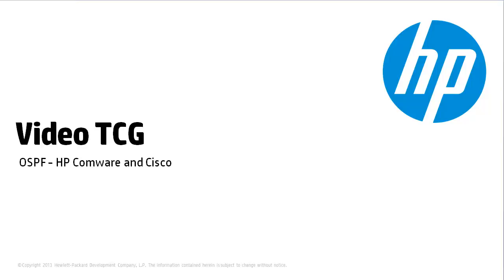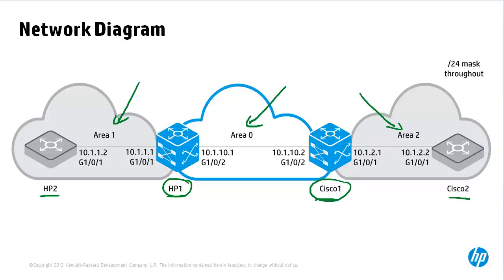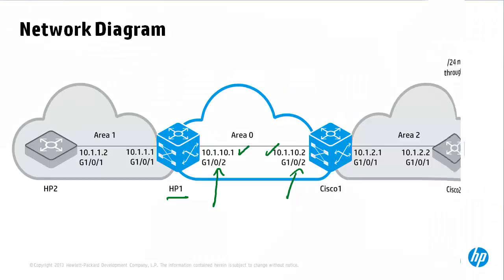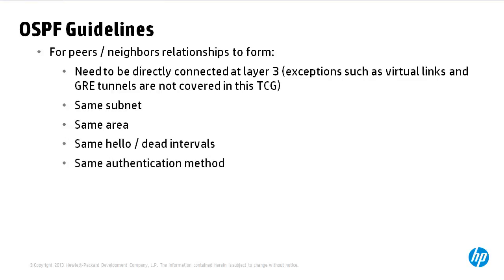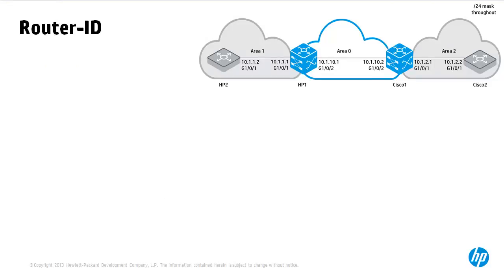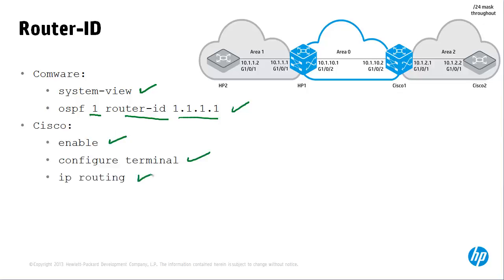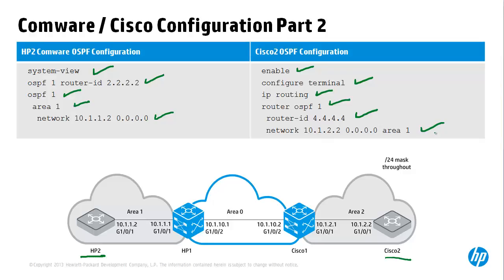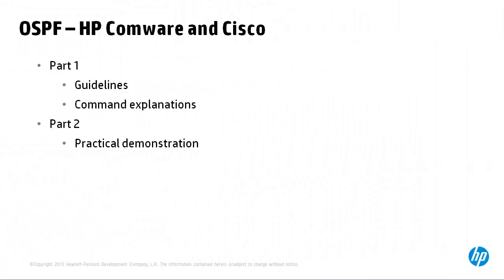OSPF HP Comware and Cisco Part1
This video shows you how you can configure OSPF on an HP Comware switch and a Cisco switch, so they can interoperate with each other.